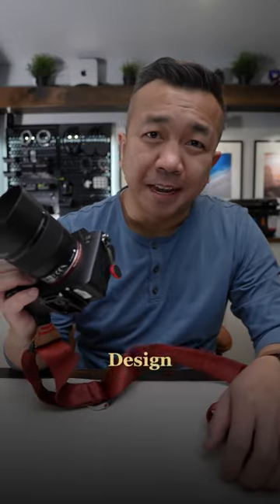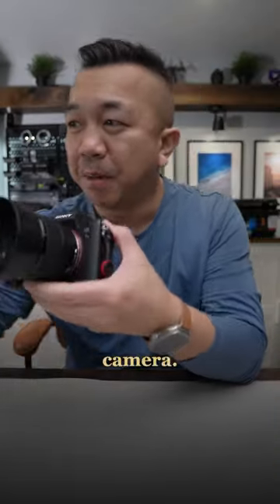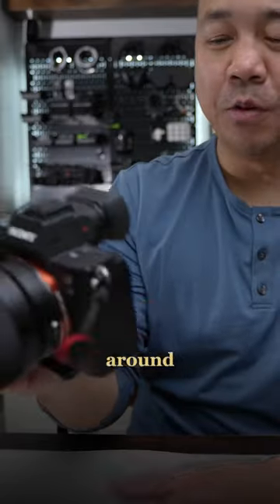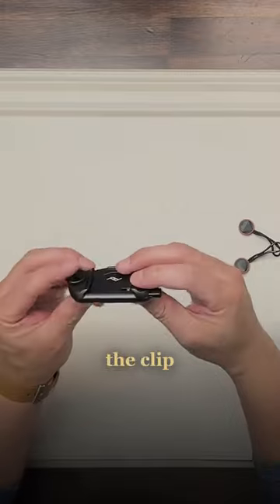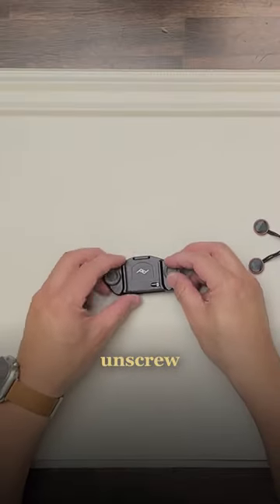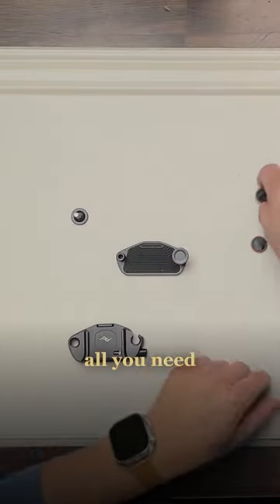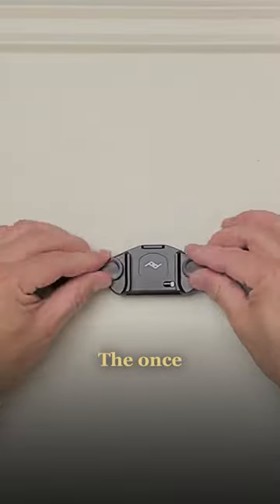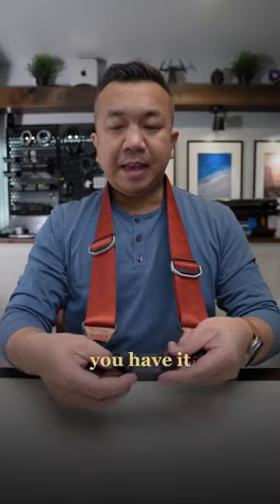Camera hack with PeakDesign anchors